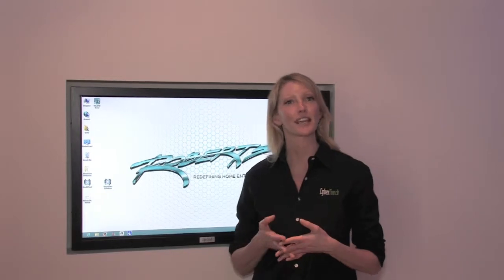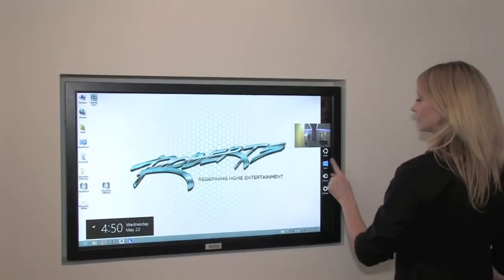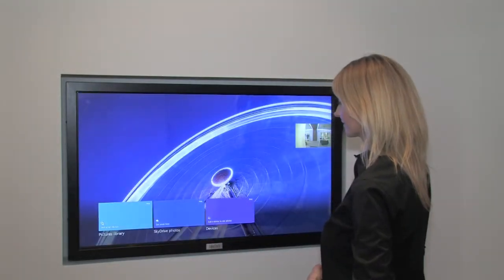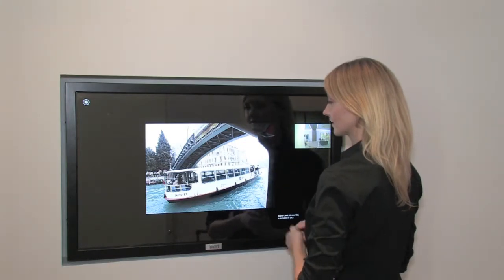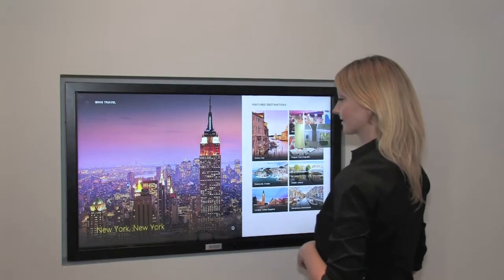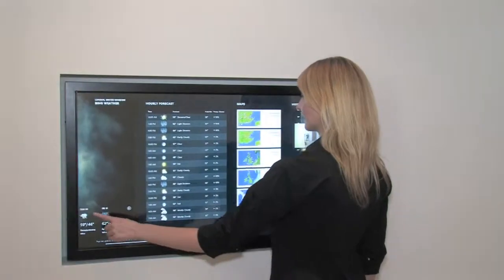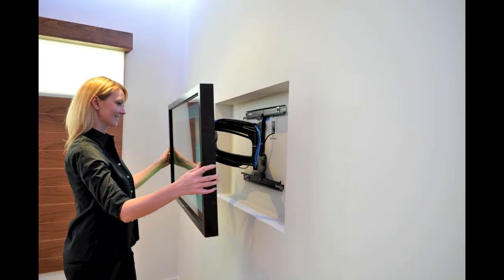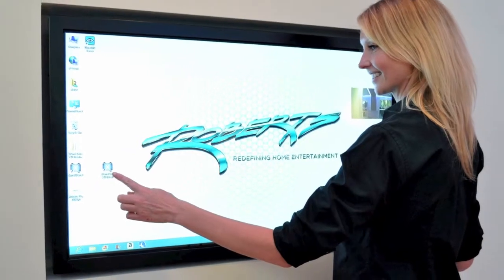40" Multi-Touch Slim CyberTouch Monitor at Robert's Home AV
CyberTouch's Rio 40" Slim at Robert's Home AV experience Center installed in a recess via retractable monitor mount